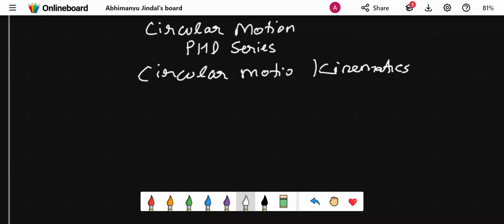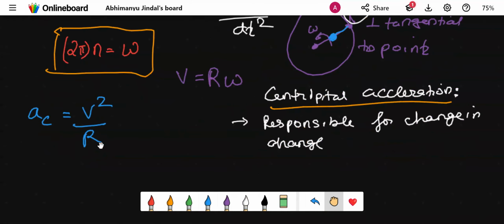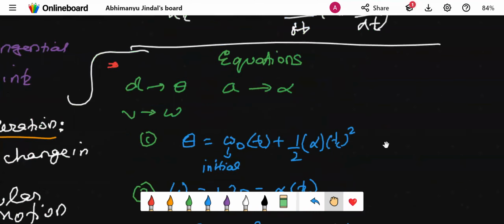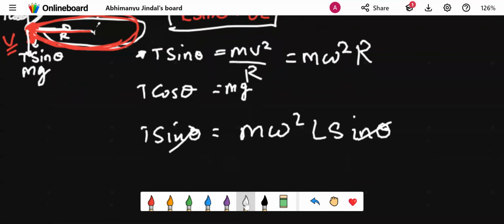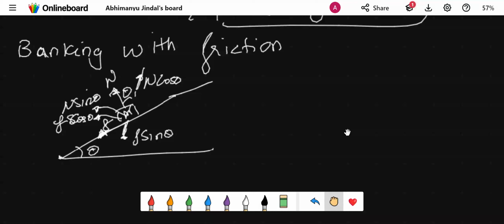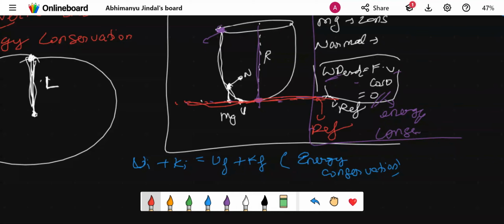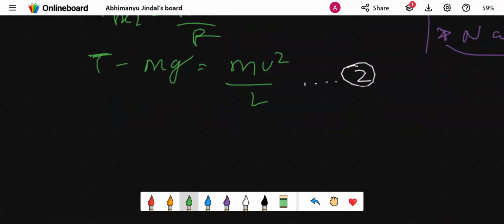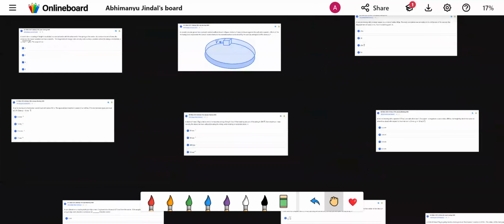Circular Motion | JEE Main AND Advance | PHD series | advanced level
Title: Understanding Circular Motion: From Basics to Advanced Concepts | IIT JEE Main & Advanced

Introduction:
Welcome to our comprehensive guide on circular motion, a fundamental concept in physics that plays a crucial role in various engineering and scientific disciplines. Whether you're preparing for competitive exams like the IIT JEE Main or aiming for a deeper understanding of this intriguing phenomenon, this video will equip you with everything you need to know about circular motion.

Chapter 1: Basics of Circular Motion (0:00 - 10:00)

In this section, we delve into the foundational aspects of circular motion. We start by defining what circular motion is and how it differs from linear motion. Key concepts such as angular displacement, velocity, and acceleration are explained in the context of circular motion, highlighting their significance in understanding how objects move along a circular path.

1.1 What is Circular Motion?
Circular motion occurs when an object moves in a circular path around a fixed point called the center. We explore how this path is defined by the radius and discuss the uniformity or non-uniformity of the motion.

1.2 Angular Variables:
Here, we introduce angular displacement, angular velocity, and angular acceleration. These variables provide a rotational perspective to motion, crucial for analyzing dynamics in circular paths.

1.3 Centripetal Force:
The concept of centripetal force is central to circular motion. We explain how centripetal force acts as the inward force that keeps an object moving in a circular path and derive its formula using Newton's laws of motion.

Chapter 2: Dynamics of Circular Motion (10:00 - 25:00)

Moving beyond the basics, this chapter explores the deeper dynamics involved in circular motion, including forces, energy considerations, and practical applications.

2.1 Centrifugal Force:
Often misunderstood, centrifugal force is addressed here to clarify its nature as a fictitious or pseudo force that appears to act outward on objects in circular motion due to inertia.

2.2 Energy Considerations:
We discuss kinetic and potential energy in the context of circular motion, examining how these energies change as an object moves along its path and how they relate to the centripetal force.

2.3 Applications and Examples:
Real-world applications of circular motion are explored, from amusement park rides to planetary orbits. Each example illustrates how the principles of circular motion manifest in different scenarios.

Chapter 3: Advanced Topics in Circular Motion (25:00 - 50:00)

This advanced section is designed for those preparing for competitive exams like IIT JEE Advanced or seeking a deeper understanding of the intricacies of circular motion.

3.1 Rotational Dynamics:
We delve into rotational analogs of Newton's laws of motion and torque, crucial for understanding the dynamics of objects undergoing circular motion.

3.2 Non-Uniform Circular Motion:
Not all circular motion is uniform. We explore scenarios where angular velocity changes over time and introduce concepts like tangential acceleration and how they affect the dynamics of the system.

3.3 Rotating Reference Frames:
This section introduces the concept of rotating reference frames and how they can simplify the analysis of circular motion, especially in